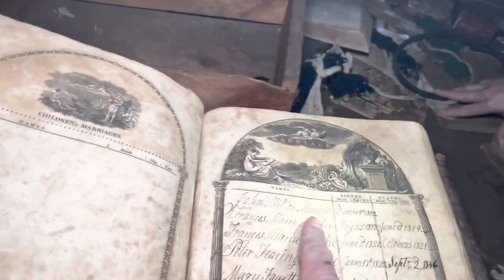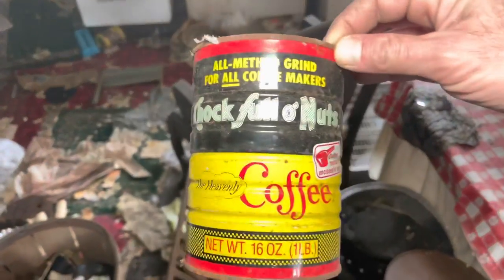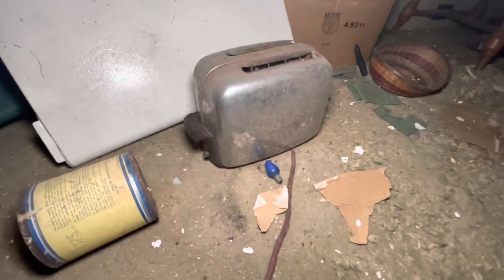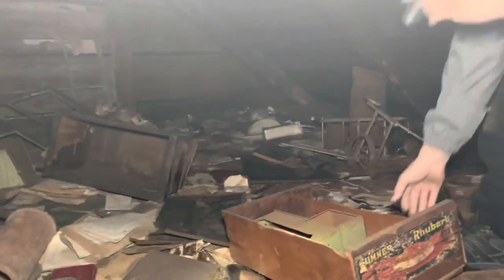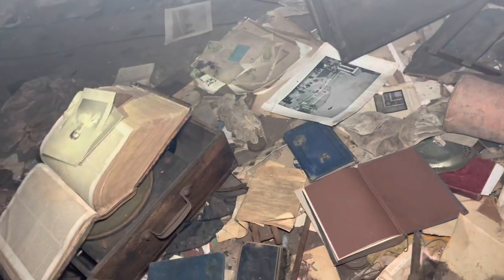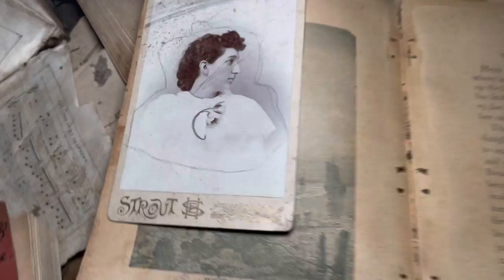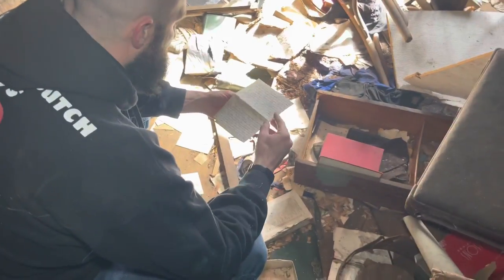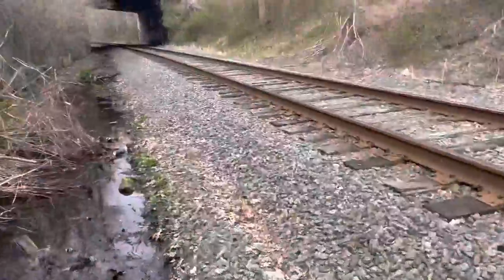The Abandoned History House, Family Bible from 1700s, 1800-1990 Time Capsule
This House was Full of some incredible items including a family Bible, tons of letters and many personal items. We Probably spent at least an hour in the attic alone, looking at everything we could..and there was tons more still left unseen. Honestly my favorite explore to date this far. Absolutely incredible honestly. I’ll probably go back and document the whole attic in a more in-depth video. Anyway guys I hope you enjoy this video and make sure you hit that like button and subscribe and share this video on all your social media accounts, if you do I’ll shout you out in the next video.